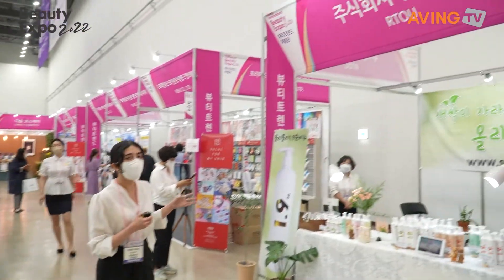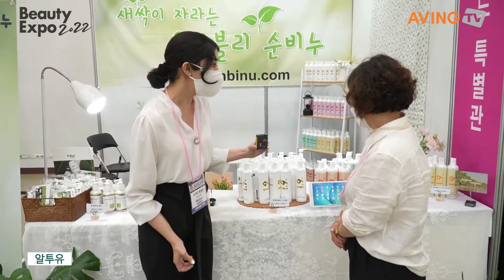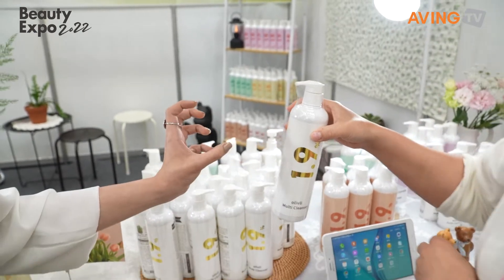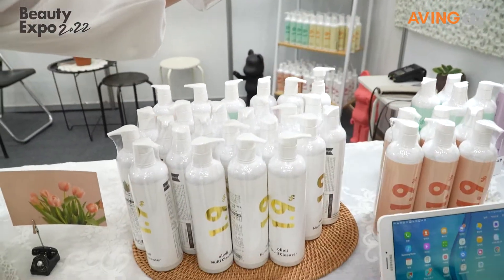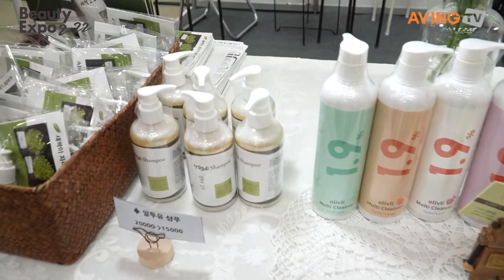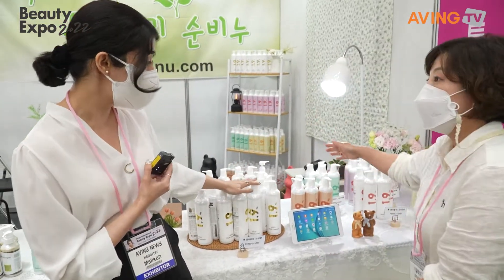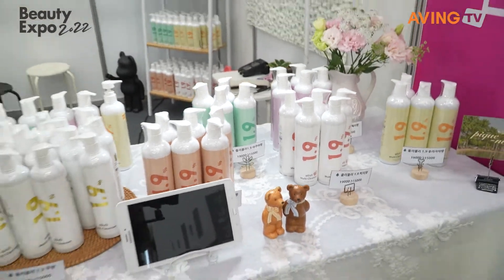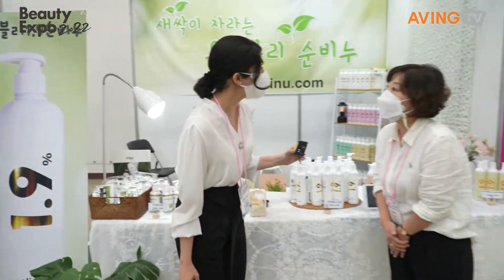알투유, 2022 대구국제뷰티엑스포 참가... "세안물로 새싹이 자라나는 순비누, 유해성분 걱정 없어!"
㈜알투유는 6월 17일(금)부터 19일(일)까지 3일간 엑스코(EXCO)에서 열린 '2022 대구국제뷰티엑스포'에 참가해 순비누를 선보였다.

피부의 자생력을 깨뜨리지 않고 화학성분으로부터 안전한 제품을 지향하는 알투유(RtoU)는 '당신에게 가는 길'(Road to You)이라는 뜻을 담았다. 올리블리(Olivly) 브랜드를 운영하며, 순비누와 화장품을 생산한다. 자연을 대표하는 올리브(Olive)의 이미지와 사랑스러움(Lovely)을 합쳐 친자연적인 기업이념을 보다 친숙하게 표현하는 브랜드로 탄생했다는 게 관계자의 설명이다.

알투유 관계자는 "자사 순비누는 계면활성 성분이 1.9%의 극소량으로 화학 성분이 들어가 있지 않은 천연 재료로 만들어져, 세안물로 싹도 틔울 수 있다. 화학 성분을 배제함으로써 세척력이 떨어지는 것은 아닐까, 하는 우려도 있지만, 자사는 기본에 원재료로 특별한 효과를 만드는 법제과정을 응용하고 발효 및 2주간의 숙성 과정을 거침으로써 계면활정제를 순화했다"고 소개했다.

실제 알투유는 영상을 통해 파운데이션, 립스틱 등 색조 화장품을 사용하고 올리블리 순비누로 세척하는 과정을 시연하기도 했다.

관계자는 "자사 제품은 피부 트러블로 고민하는 환자의 고민을 함께하는 데서 시작해 한의학적 원리에 기초한 다년간의 연구를 통해 개발로 이어졌다"라며 "화장품에도 방부제나 화학 성분을 배제해 냉장 보관으로 판매하고 있으며, 사용 시에도 냉장 보관해야 한다. 자연제품의 안전함을 위해 불편함을 감수한 선택"이라고 말했다.

향후 계획에 대해서도 밝혔다. 관계자는 "세안물로 새싹을 틔울 수 있는 정도의 순한 비누라는 데 자부심을 갖고 이 자리에 참가했다"라며 "이러한 순비누의 기본 콘셉트는 계속 유지해 나가면서 차후 향수를 따로 뿌리지 않고 비누만 써도 좋은 향이 날 수 있도록 향수 비누도 연구해 출시할 계획을 가지고 있다."라고 전했다.

한편, 대구광역시가 주최하고 엑스코와 코트라(KOTRA)가 주관한 영남권 최대 규모의 종합 뷰티엑스포인 이번 전시회에서는 국내외 바이어를 초청해 1:1 비즈니스 미팅 기회를 제공했다. 또한, 세미나 및 위생교육 등 다양한 부대행사가 열렸다. 주요 전시 품목은 다음과 같다. △화장품 △에스테틱 △헤어 △네일 △클린/비건 뷰티 △토털 뷰티 △보디 뷰티 △의료 뷰티 △뷰티 테크